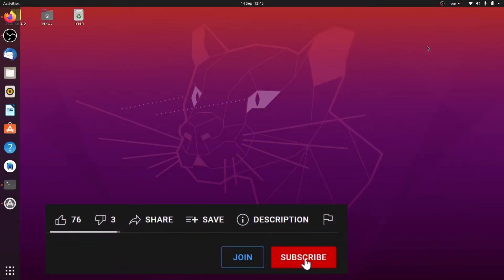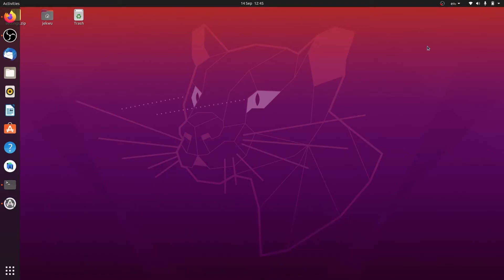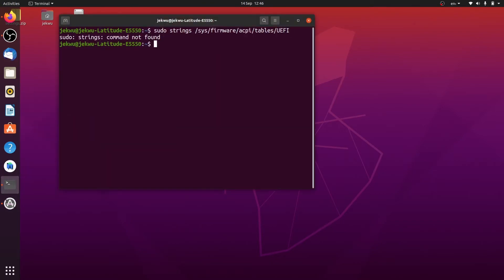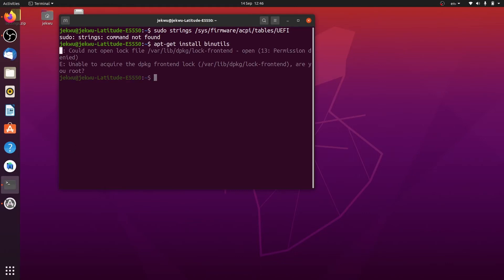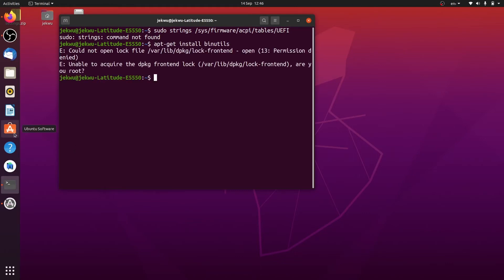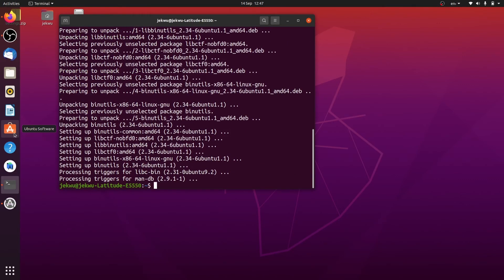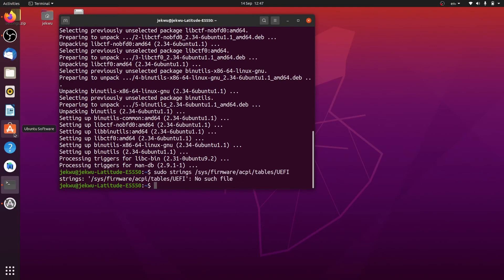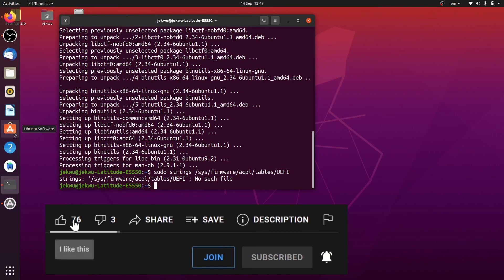sudo: strings: command not found (solved)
In this video, I discus how to install the 'strings' command on ubuntu if for some reason it is not working on your terminal.

What is string command in Linux?
Linux strings command is used to return the string characters into files. It primarily focuses on determining the contents of and extracting text from the binary files (non-text file). It is a complex task for a human to find out text from an executable file.

command for installing strings:  sudo apt-get install binutils